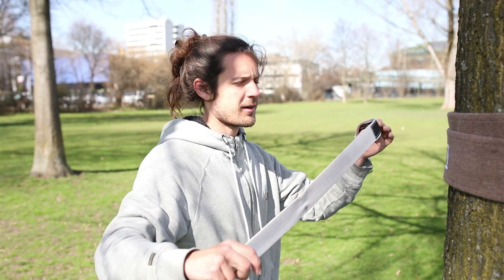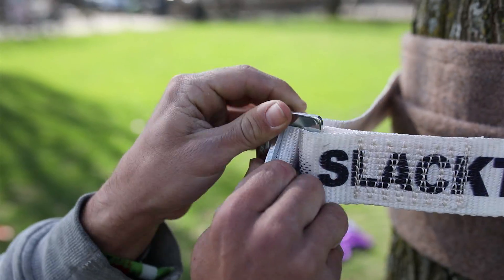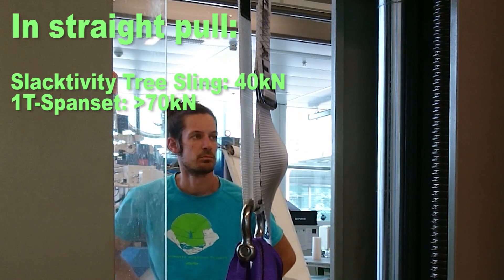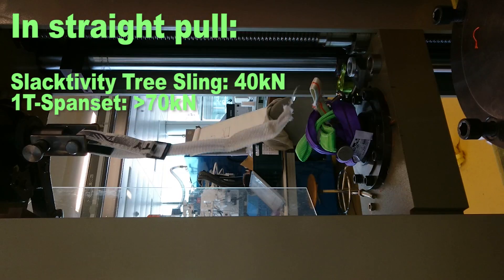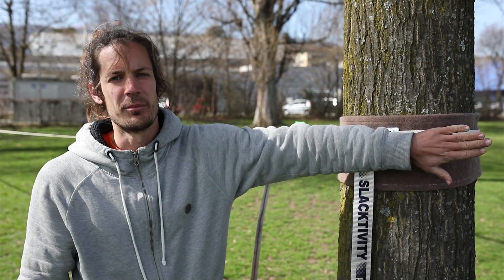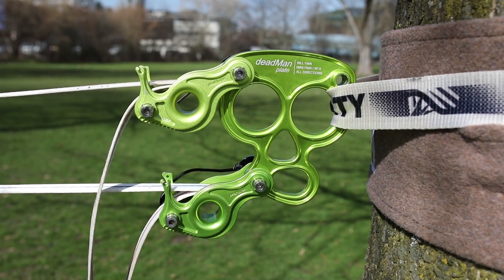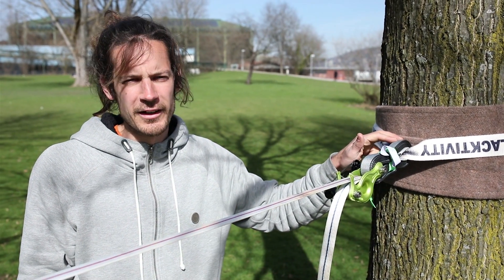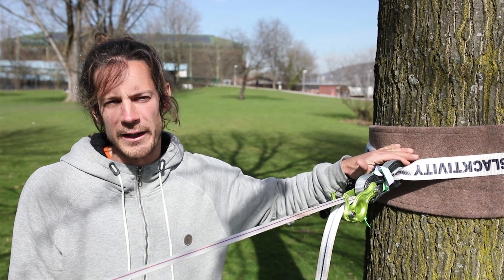Slackline-Gear: SLACKTIVITY Tree Loop vs. Spanset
The advantages of the SLACKTIVITY Tree Loop and a spanset are listed in this video.